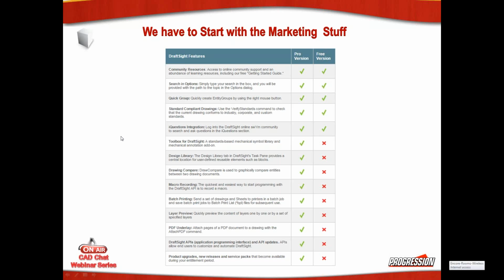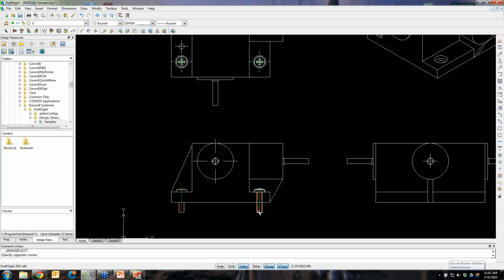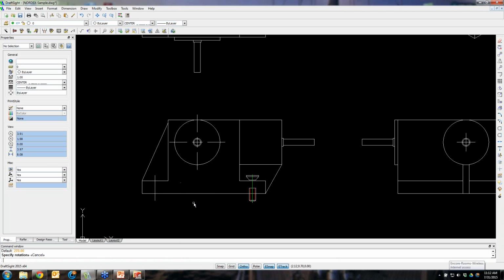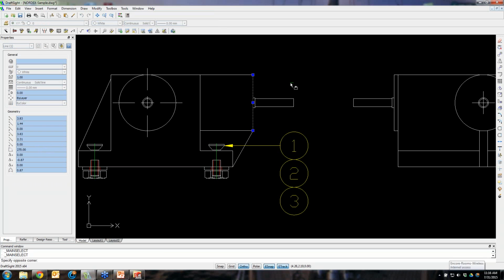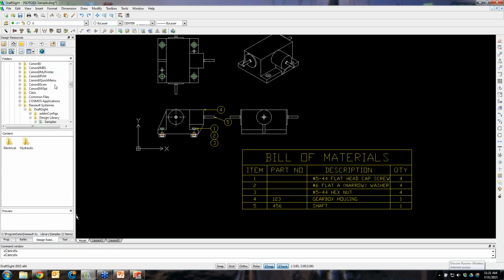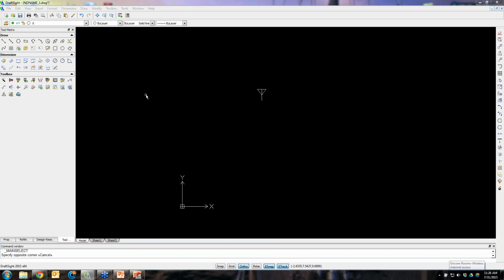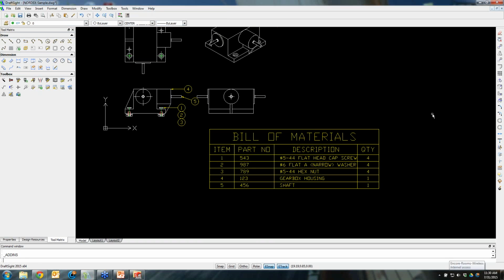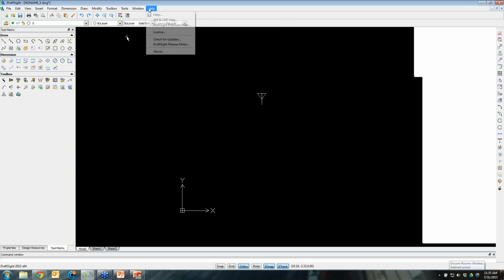DraftSight Tips and Tricks